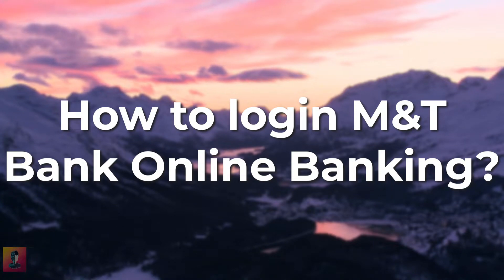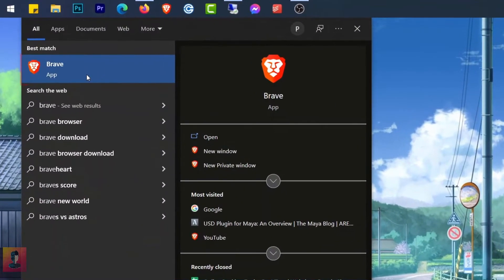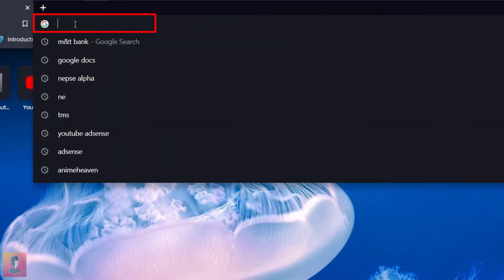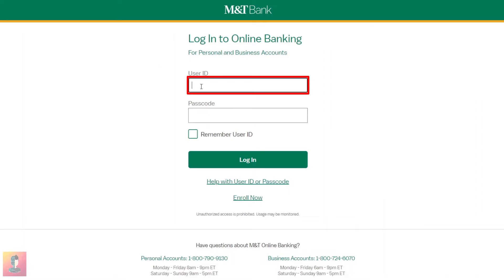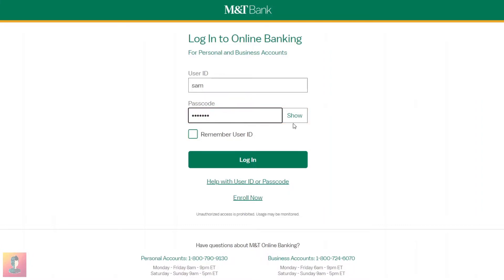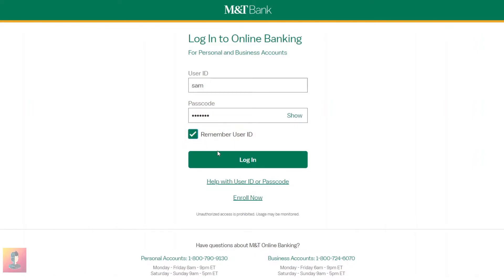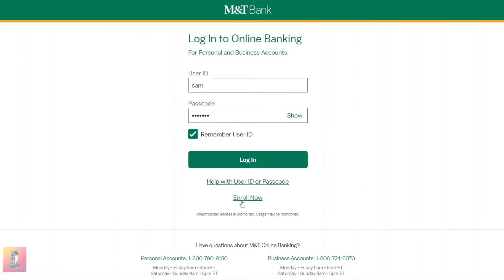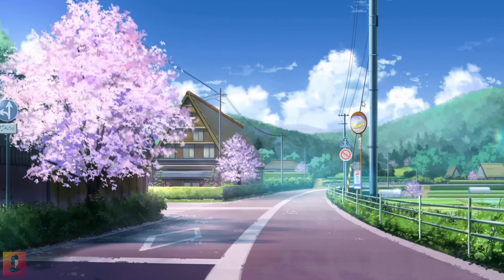How to login M&T Bank Online Banking?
There are various methods you can choose while logging on to your M&T Bank account. However, this is the easiest and best method you can follow to easily access your bank account through online medium.

*"The content on this channel (@yourtechavatar) is created for educational and informational purposes only. We do not claim ownership of any third-party trademarks, logos, or software shown.

2. No Data Collection
"Our tutorials do not collect, store, or share any personal information from viewers. We do not require logins, downloads, or submissions of sensitive data to follow our guides."

3. Accuracy & No Guarantees
"While we strive for accuracy, technology changes rapidly, and our tutorials may not always reflect the latest updates. Steps shown in videos might vary due to software updates, device models, or regional differences. Always verify instructions from official sources when possible."

4. Backup & Viewer Responsibility
"Before attempting any technical changes (software installations, system modifications, account recoveries, etc.), always back up your data. We are not responsible for any data loss, device damage, or account issues resulting from following our tutorials. Proceed at your own risk."

5. No Professional Advice
"Our content is not a substitute for professional IT support. For critical systems (banking, business devices, etc.), consult certified experts before making changes."

6. External Links & Safety
"Some videos may include links to third-party websites or software. We do not endorse or guarantee the safety of external sites. Use them at your discretion."

Re-download and upload of any of the videos are strictly prohibited.